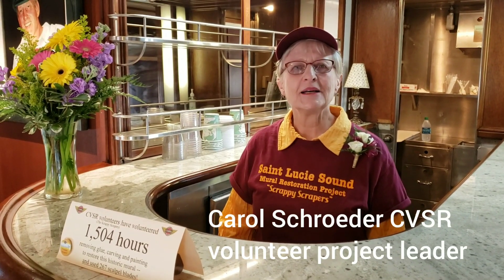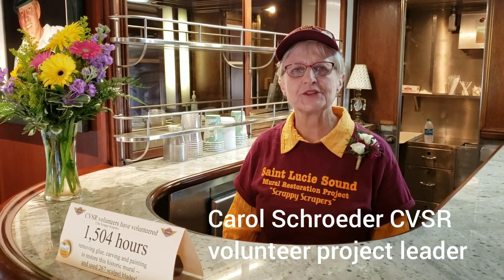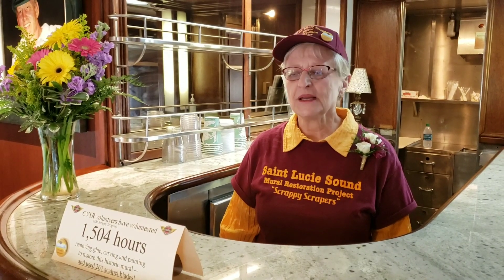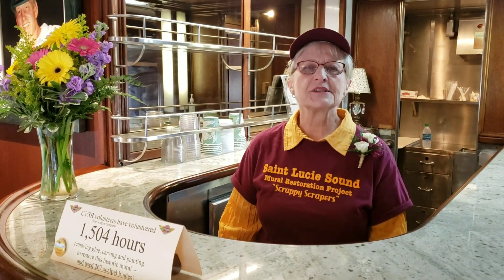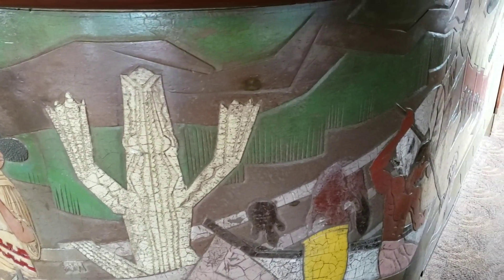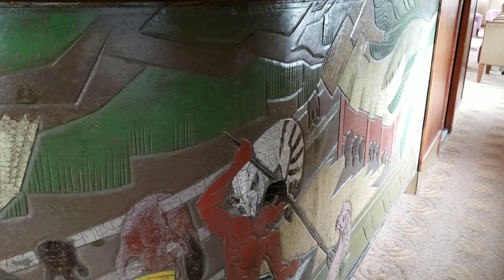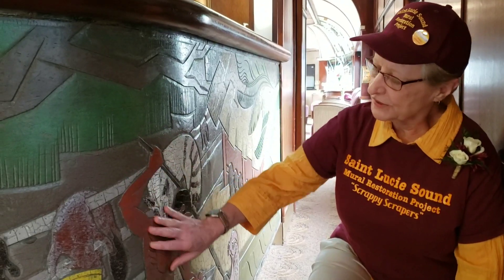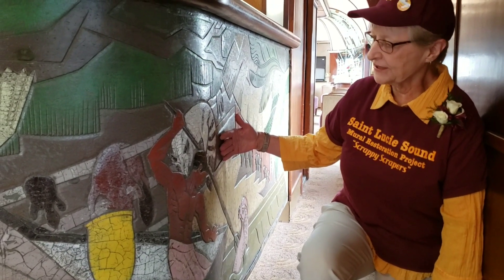CVSR Saint Lucie Sound mural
Volunteer talks about the bar mural restoration